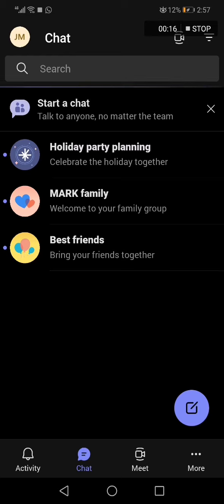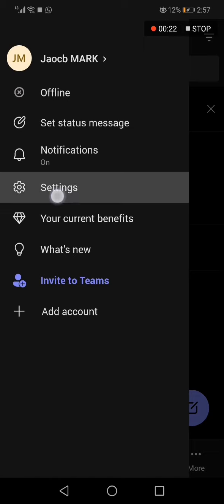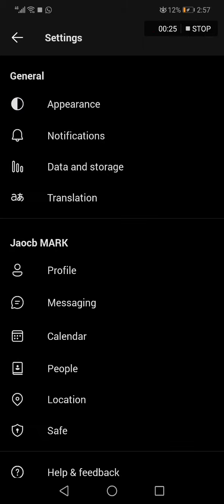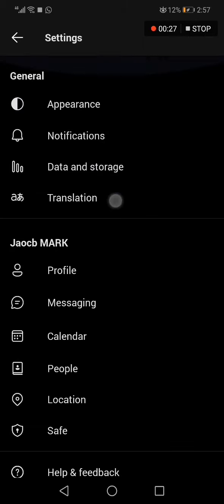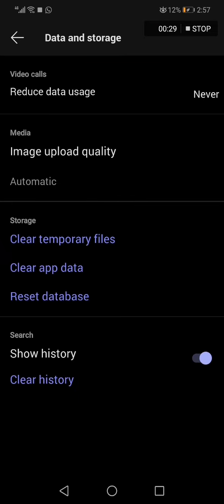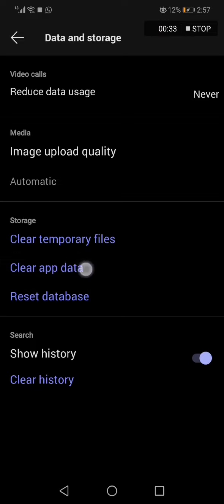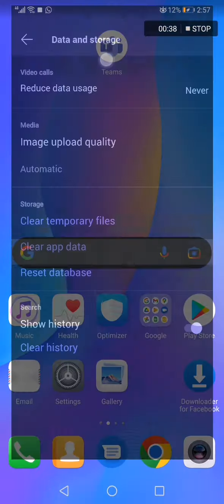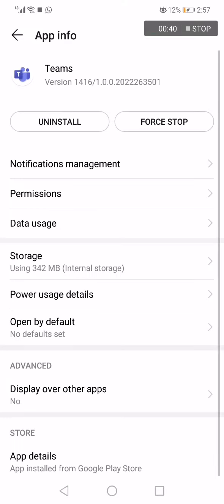How To Clear App Data on Microsoft Teams App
My idols on YouTube:
Mike Vestil
Ali Abdaal
biaheza
Kevin David
Incognito Money
Sara Finance
Everyday Money
Channel Makers
Vidiq
SuperHumans Life